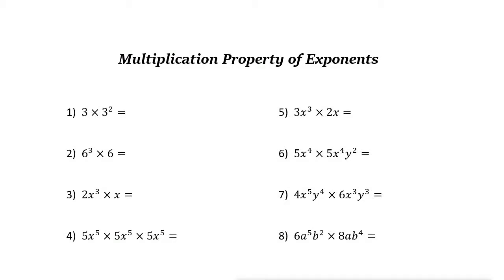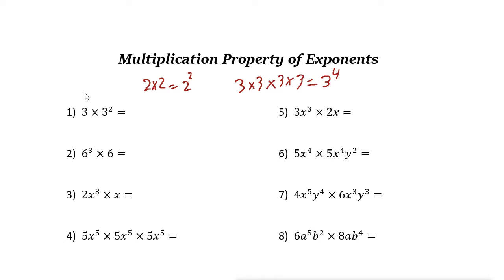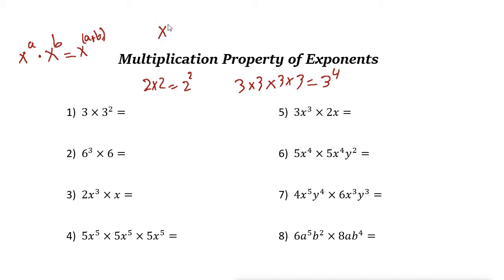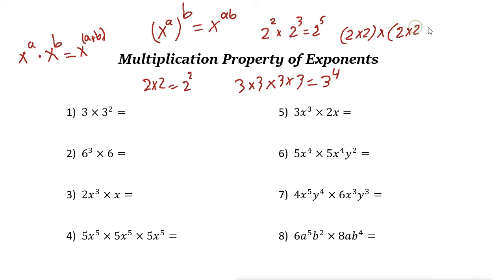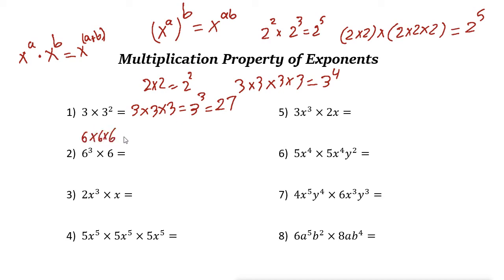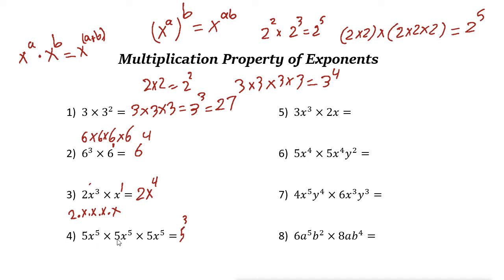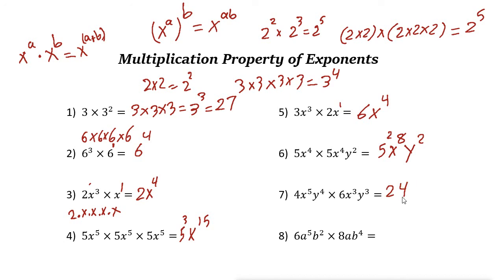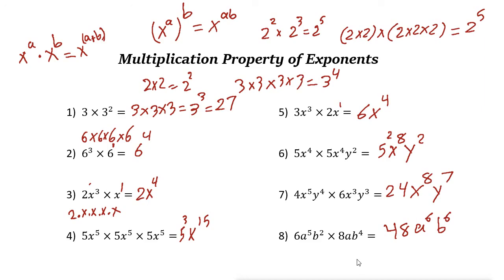Multiplication Property of Exponents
In this video, you learn how to use Multiplication Property of Exponents.

ww.EffortlessMath.com